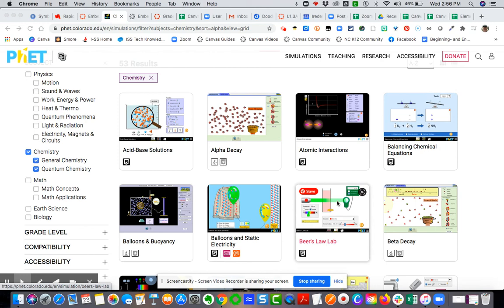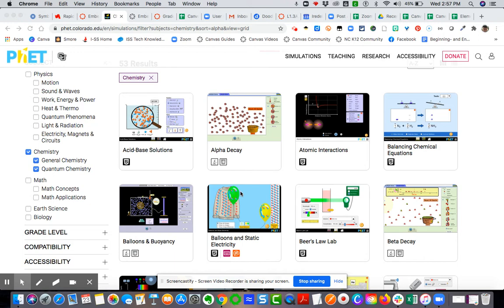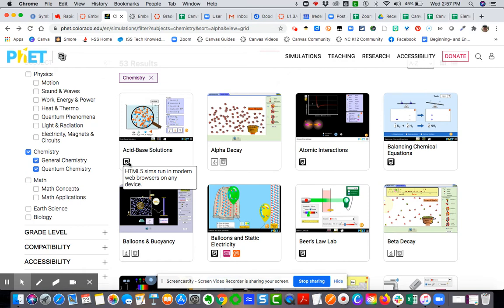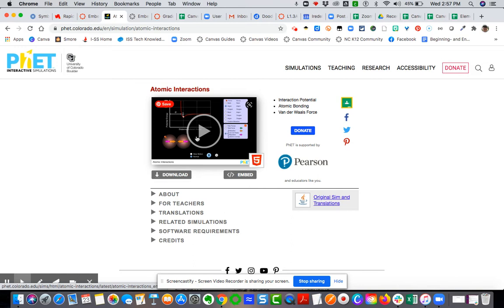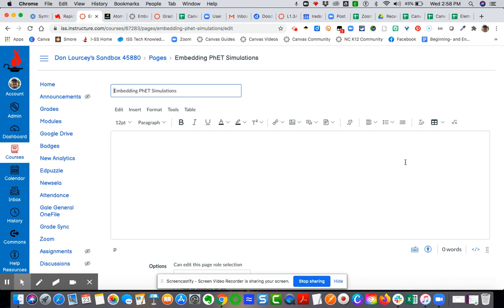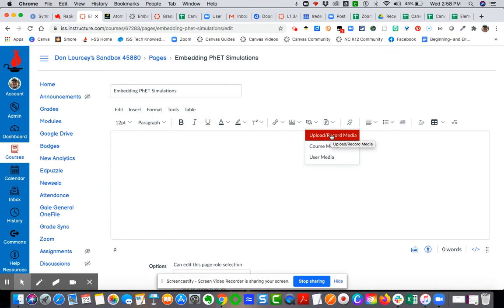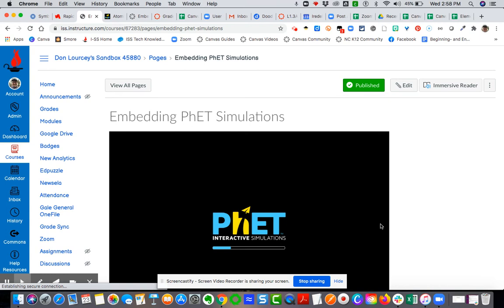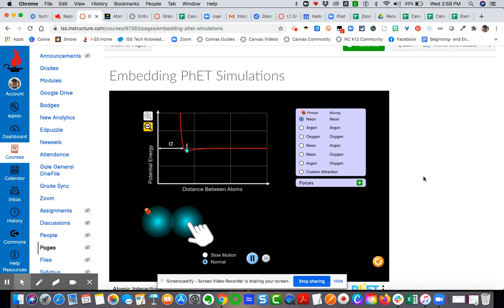Embedding Media | Embedding PhET Simulations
Video demonstrating how to embed PhET learning object directly on any Canvas content tool using the Rich Content Editor.